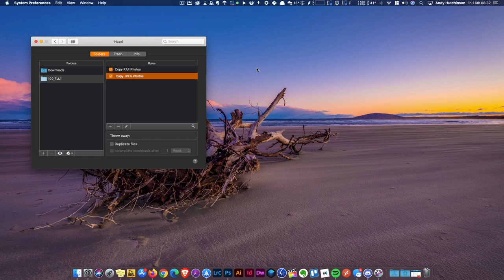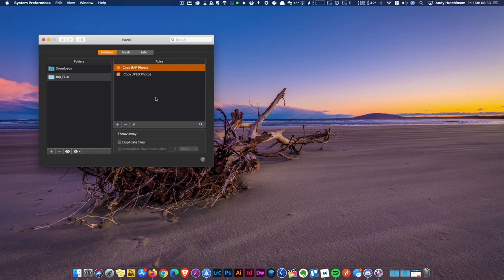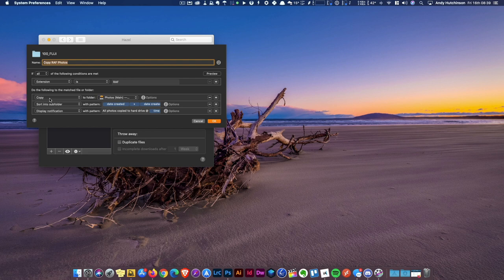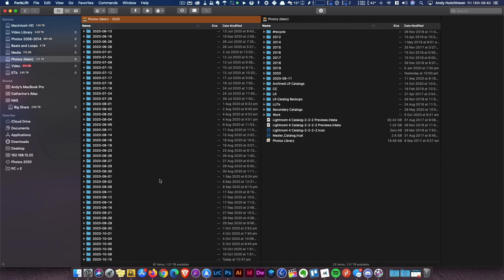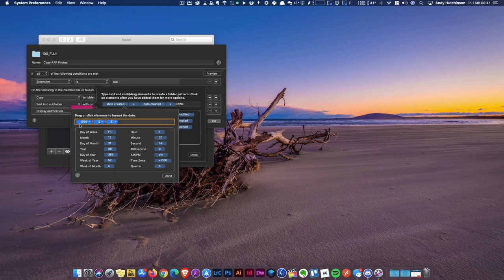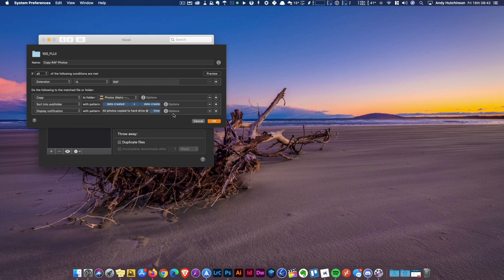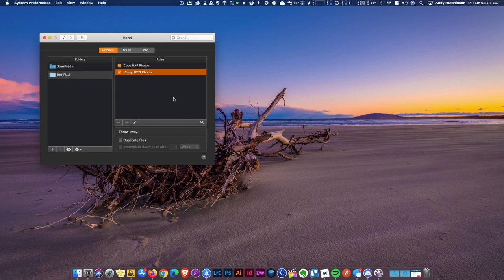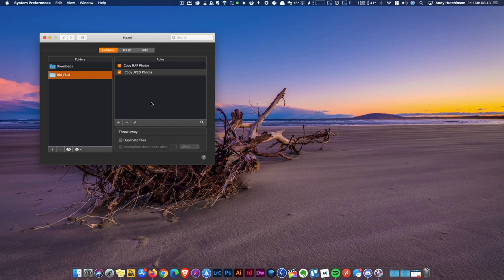Using Hazel App for Mac for Epic Set-And-Forget Photo Transfers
In this little video I explain how to use the amazing power of Hazel to move all your photos and videos off your SD-Cards and into automatically generated date-based folders with no user intervention at all. Sounds pretty sweet right!

You can find Hazel at the link below - this is not a paid for endorsement - I bought this software with my own money and find it useful and hope you do too.